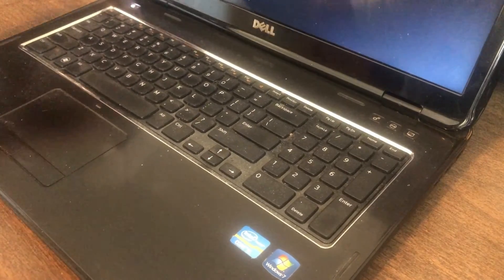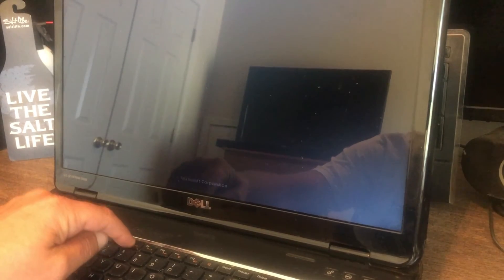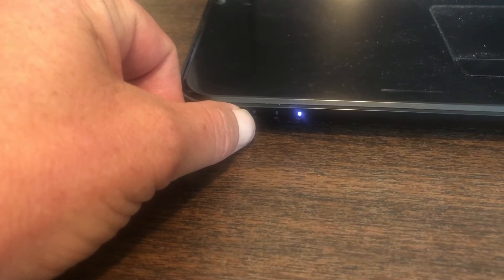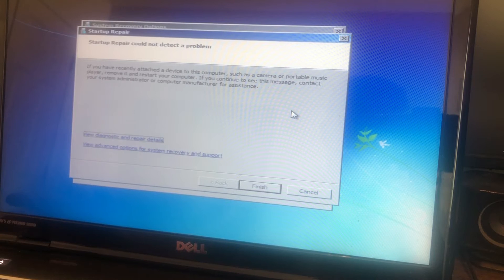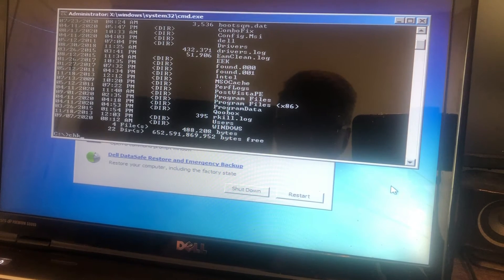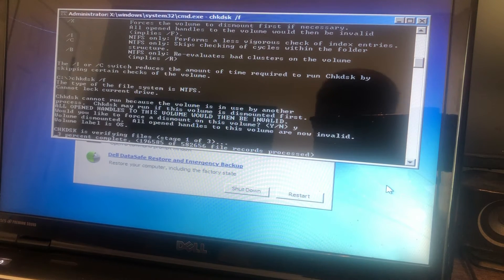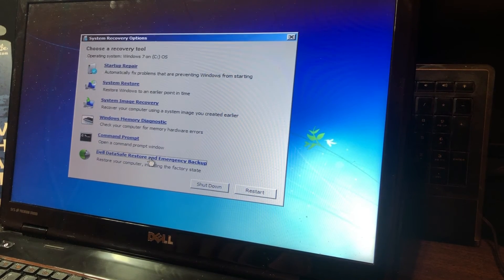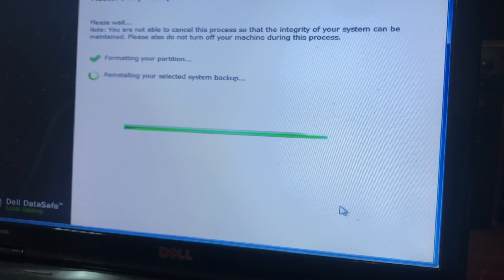Black Screen/White Cursor in Windows [SOLVED!] | How-to fix step by step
In this video, I show you how to repair it when Windows only shows you a black screen and white cursor.  Today's machine is a Dell Inspiron 7110, but the majority of these fixes will work on any make and model machine.

🔍 Here are some other related videos you might enjoy:

 ⏰ Timecodes ⏰
00:00 -

Hardware ---
◼ Netgear A6100 wifi adapter
◼ Cordless, rechargeable air duster 6000mAh 10w fast-charging